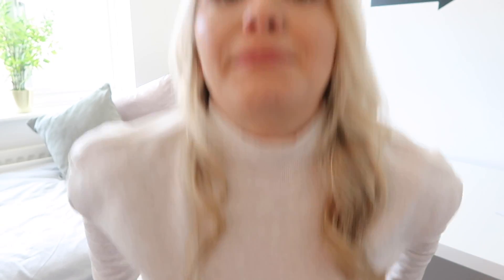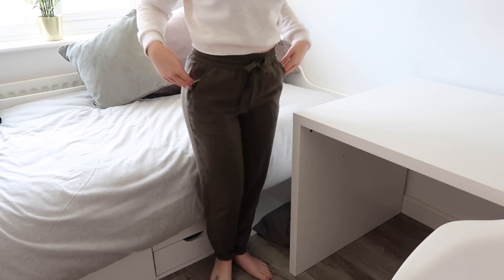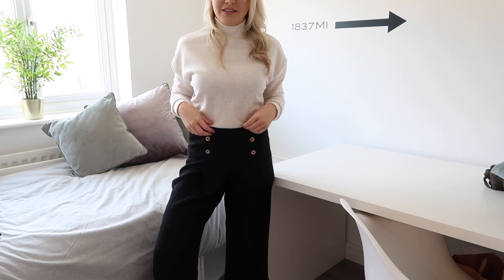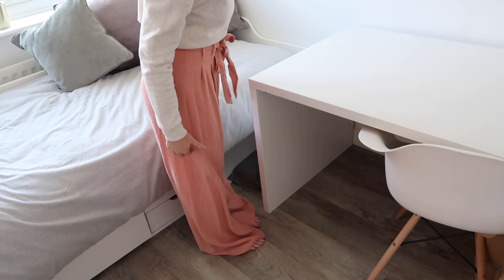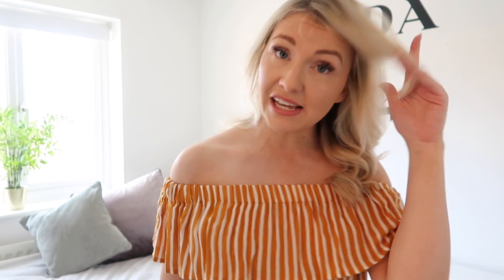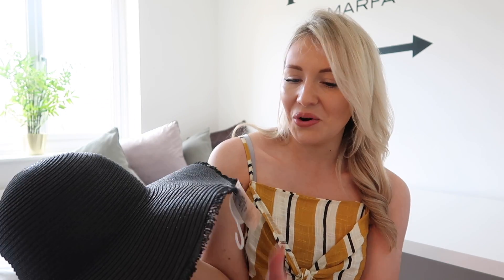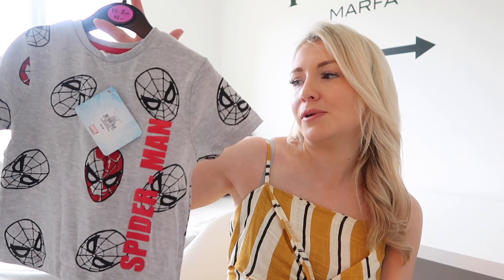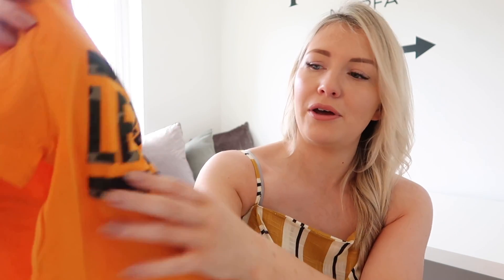BRAND NEW HUGE PRIMARK HAUL + TRY ON | MARCH 2019 | ELLIE POLLY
BRAND NEW HUGE PRIMARK HAUL + TRY ON | MARCH 2019 |

Hey Everybody!